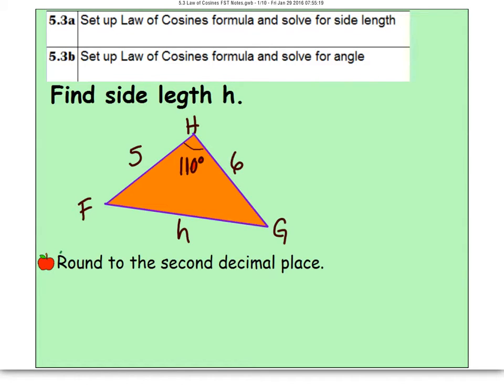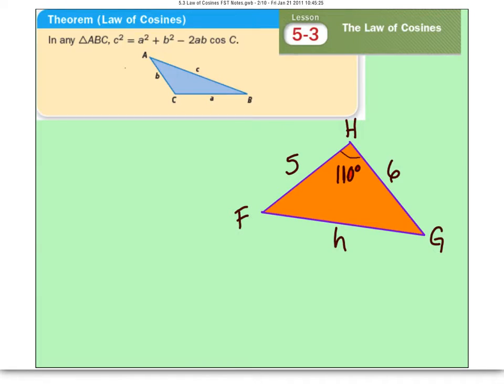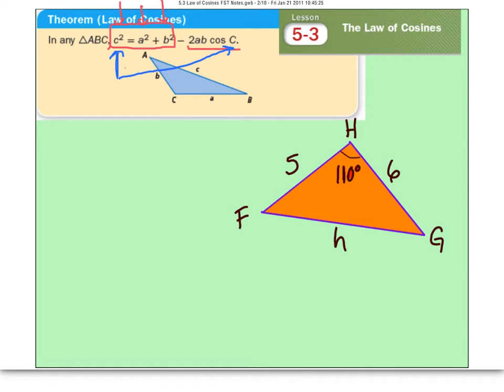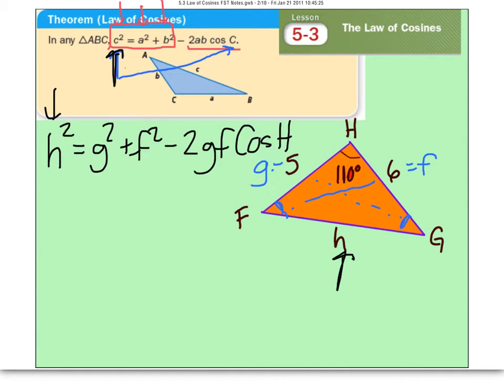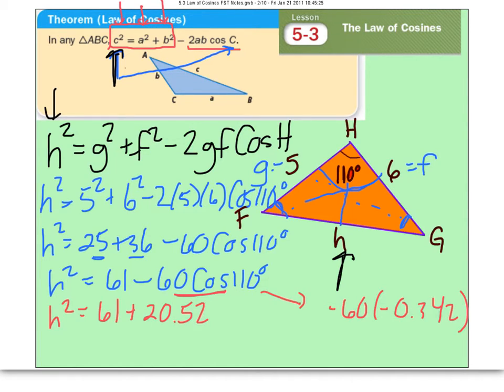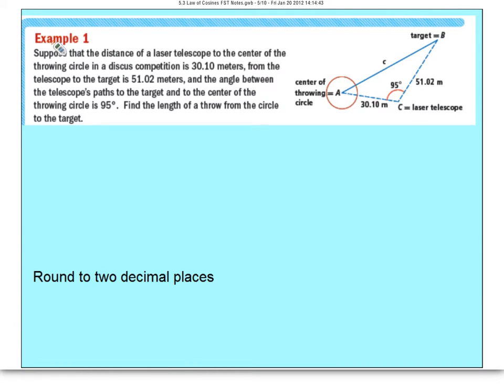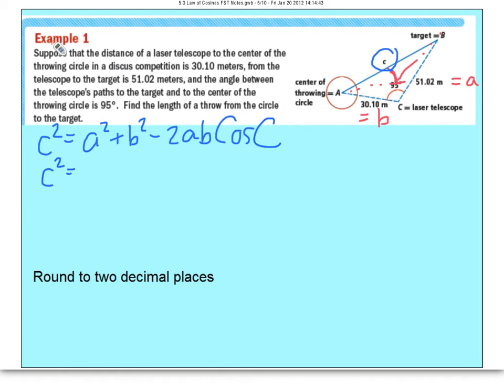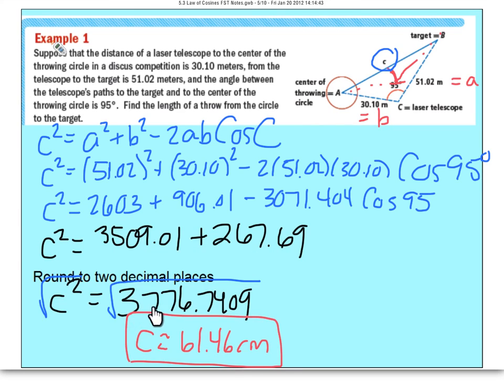5 3a FST Notes